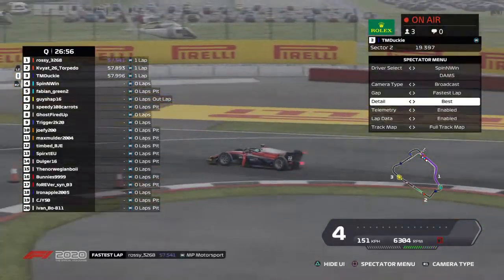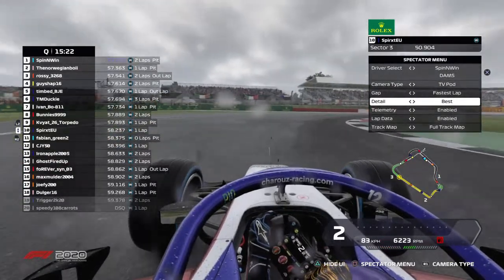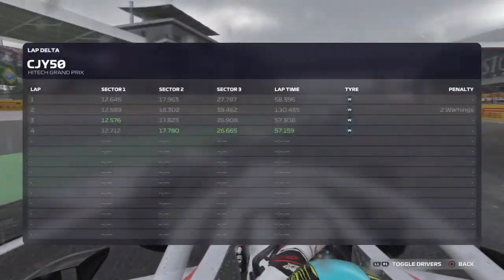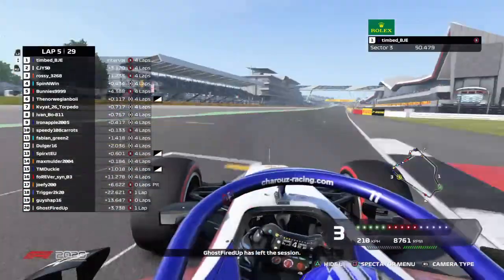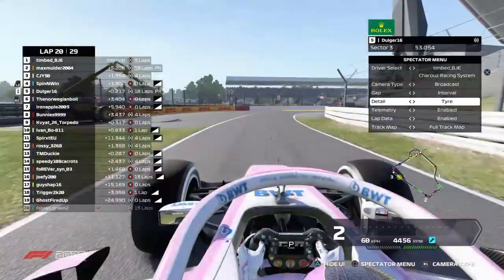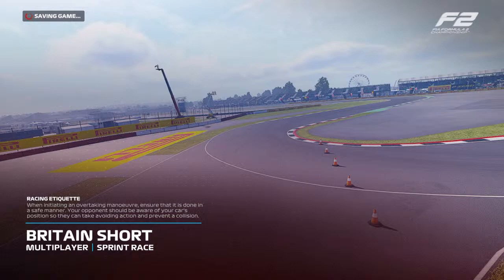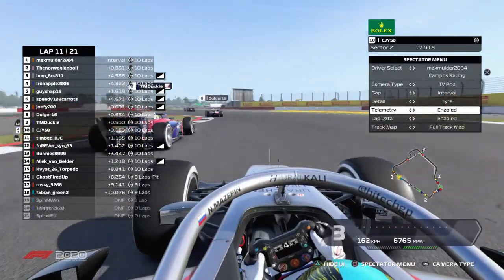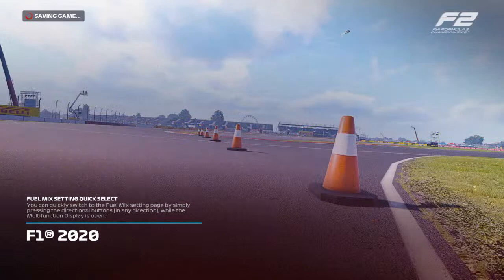Torpedo League F2 S4 R5 - England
This is the home of The Torpedo League. A PS4 F1 2020 racing league.